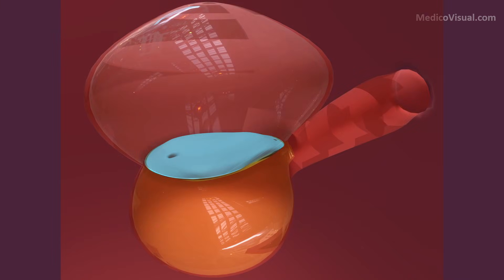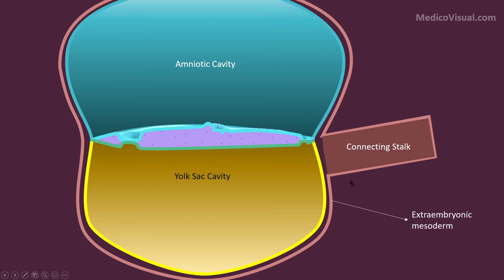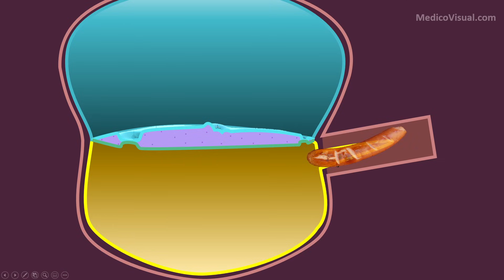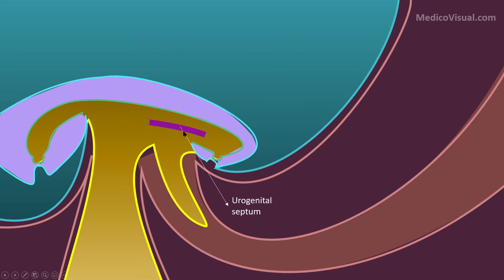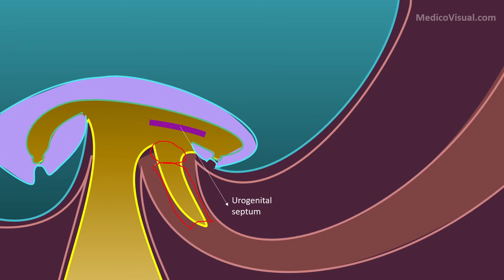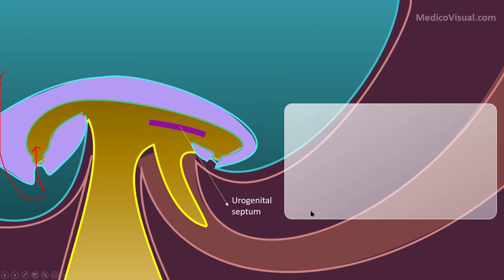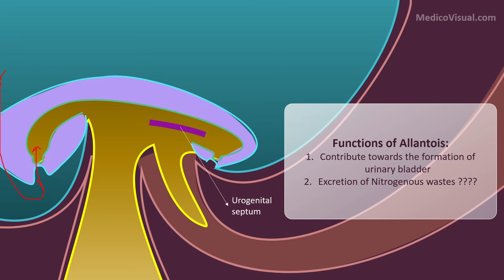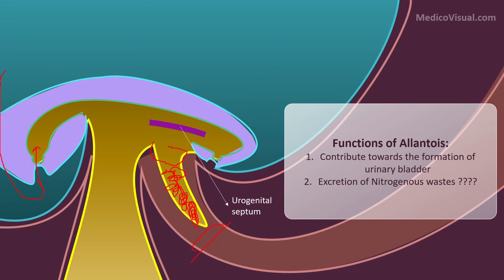Allantois formation - Embryonic folding 3D overview - Animated Embryology - 3rd Week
In this visual lecture, Dr. Aizaz from Medicovisual talks about Allantois and it's development, functions of Allantois and fate of allantois. A 3D overview of Embryonic folding is also presented to make the concepts clear
00:00 Intro
00:10 Allantois during third week of development
02:25 3D animation of Folding and Allantois beyond the third week
07:14 Functions of Allantois
08:14 Urachus and it's probable function in Nitrogenous waste excretion
11:41 Fate of Allantois - Median Umbilical Ligament